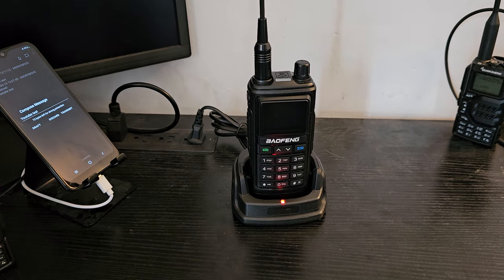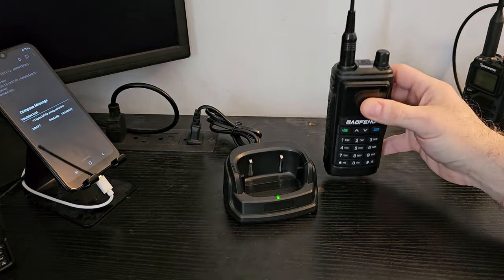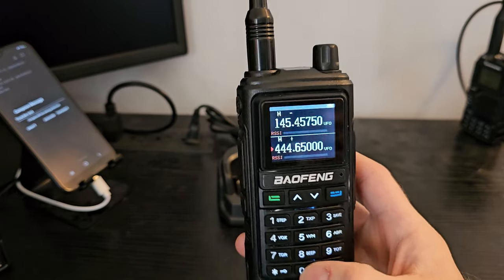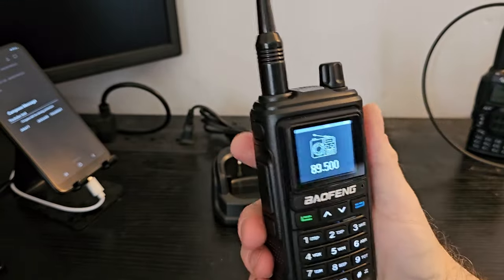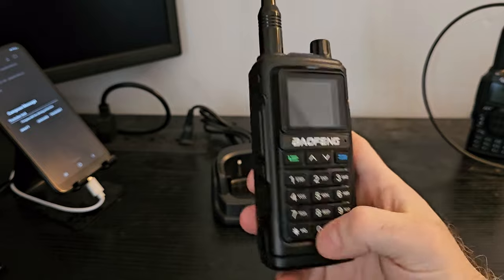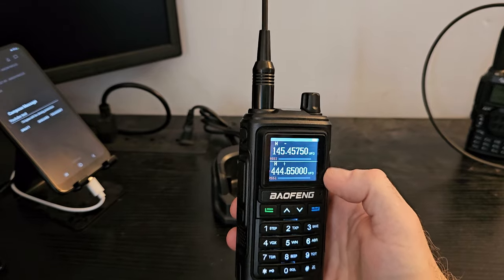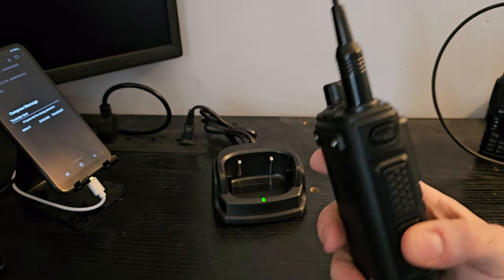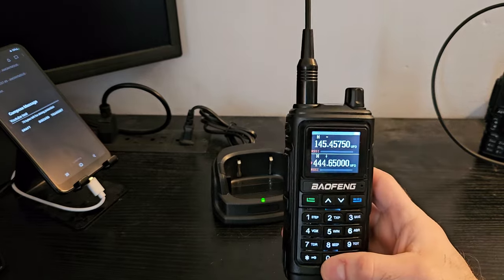Baofeng UV-17R Review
The new Baofeng UV-17 R review. The R has no GPS or encryption. Great Radio for the price of a fast food meal.